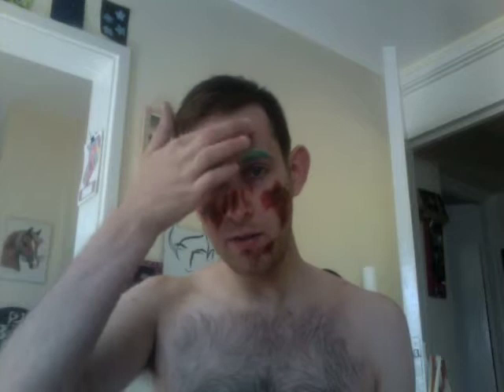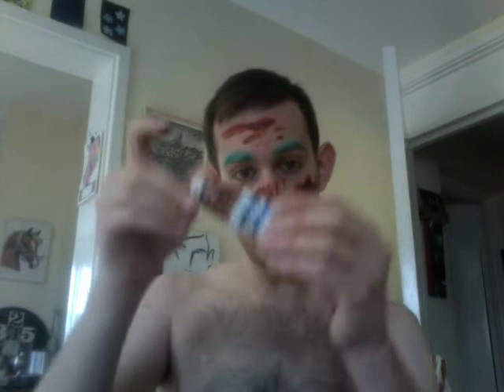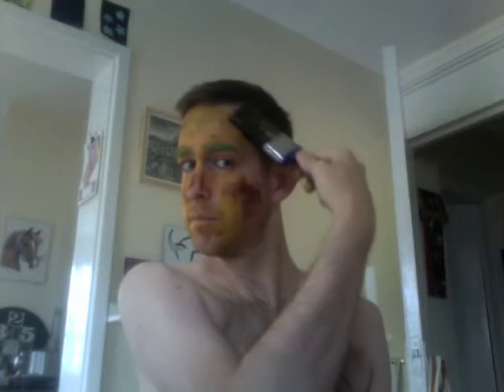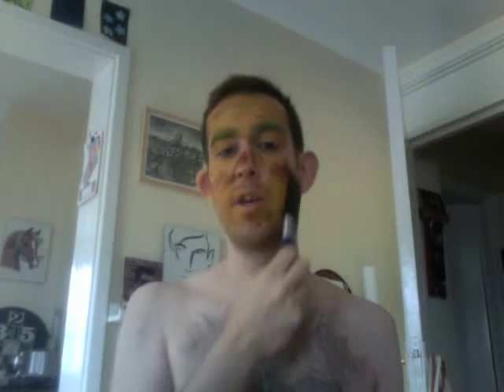Jasmine Lennard - Makeup Tutorial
Get the sultry look of the Celebrity Big Brother sexpot Jasmine Lennard - perfect for any days bitchy activities ... meat ...